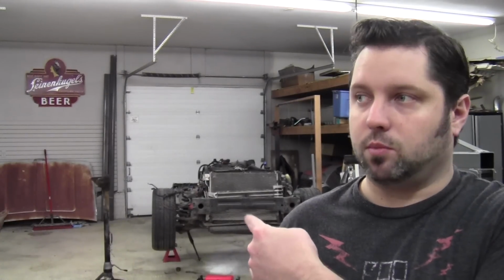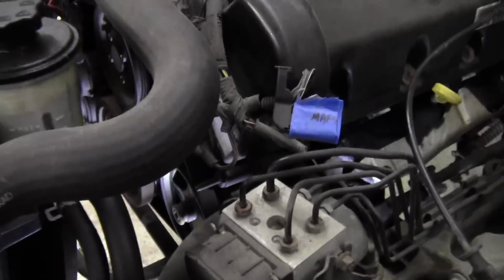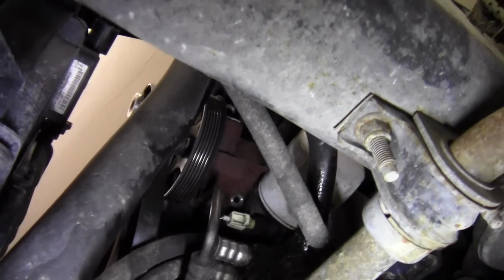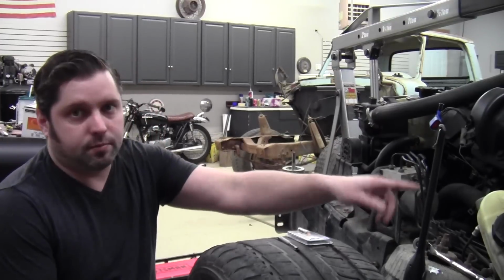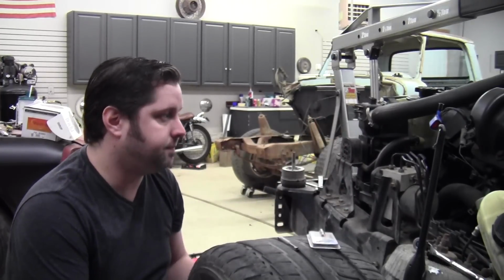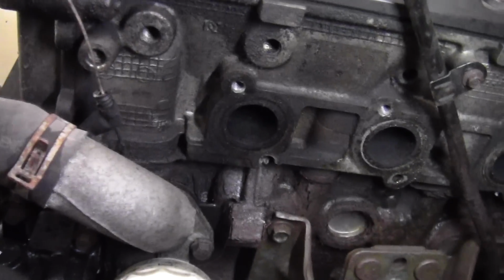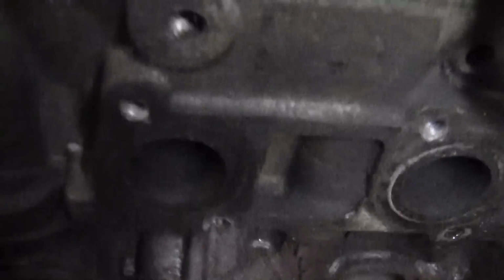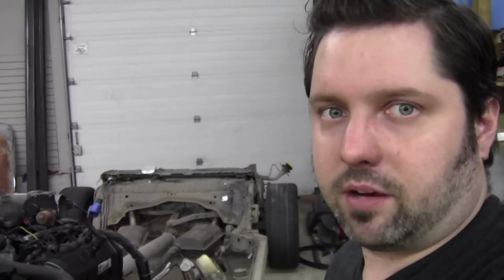F100 to Crown Vic Frame Swap Ep.4 Boring Vic Stuff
Getting the Vic frame and running gear ready for the truck body. Gotta get the boring stuff out of the way before the real fun begins.